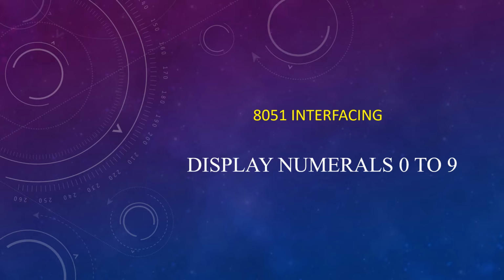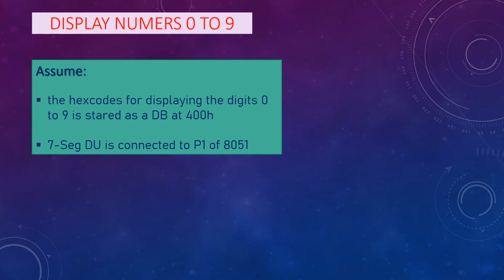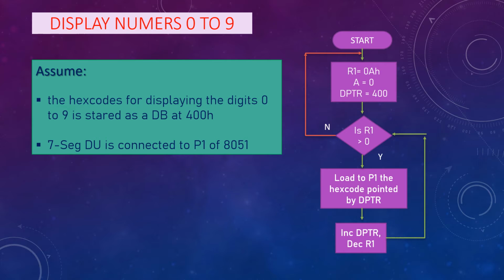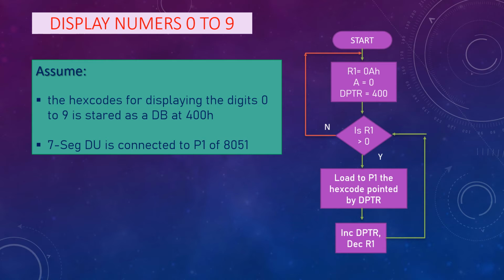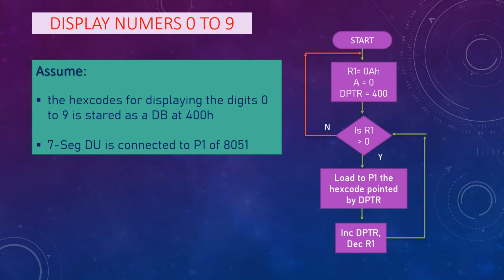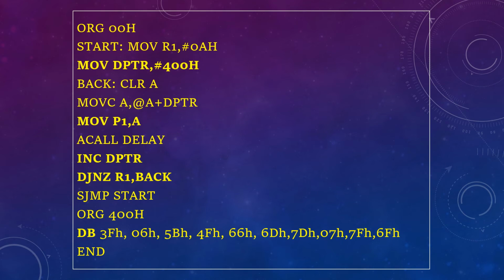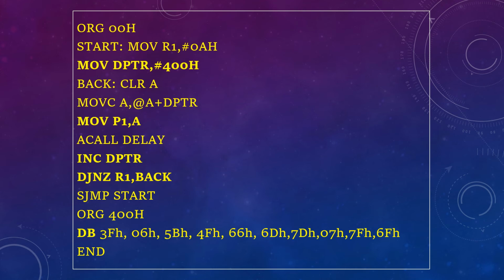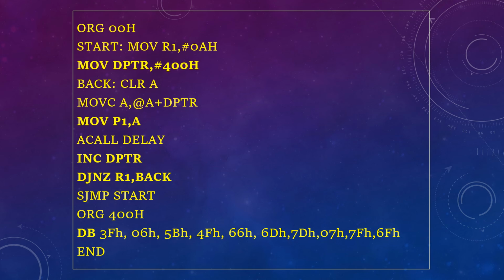DISPLAY NUMBERS 0 TO 9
Interface a 7-segment with 8051 microcontroller to display all decimal digits.